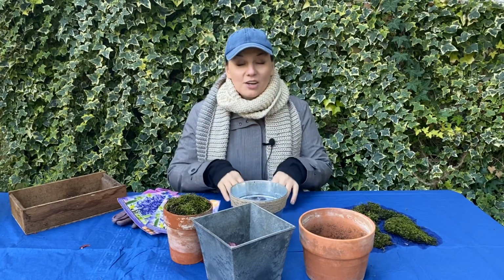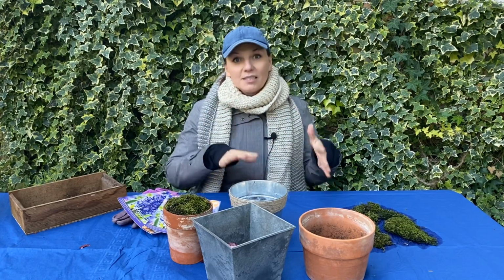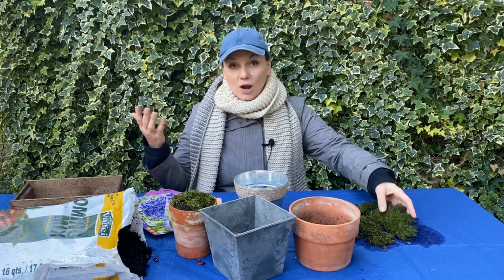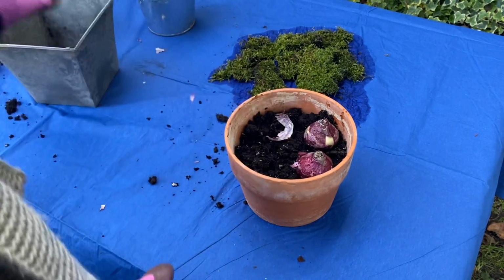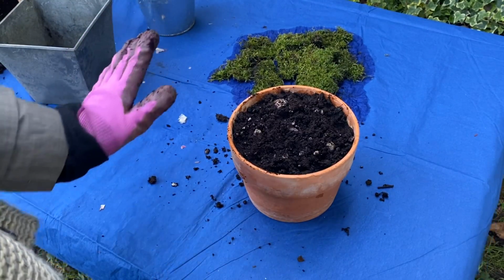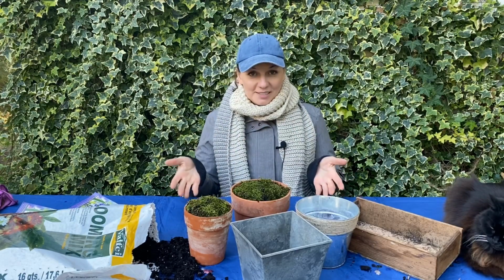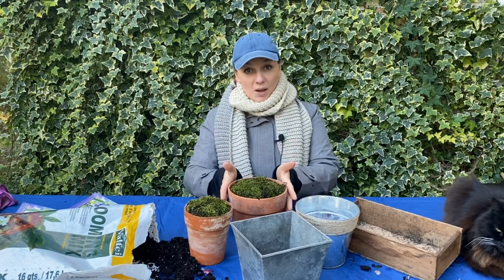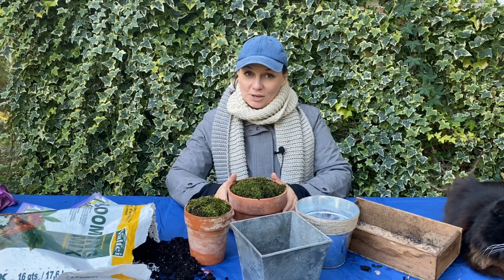🌷 Forcing Spring Bulbs 🌷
Hi There!
Hope you will try forcing some spring bulbs. It's so rewarding! Here are the chill periods for some of the most common spring bulbs for forcing.

Chill periods (approximate):

Crocus - 2-3 months
Hyacinth -  3 months
Daffodils - 4 months
Paperwhites - none
Scilla - 3 months
Tulips - 3-4 months

Enjoy and good luck! Yuliya